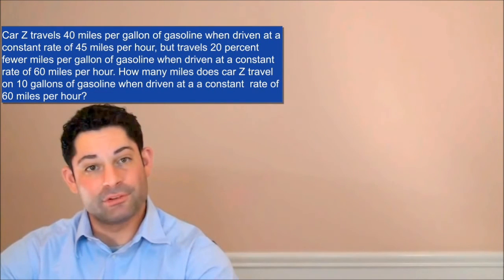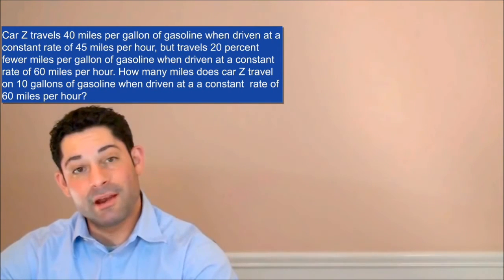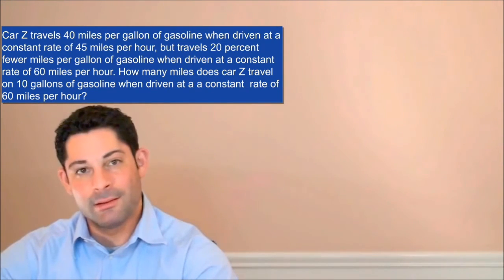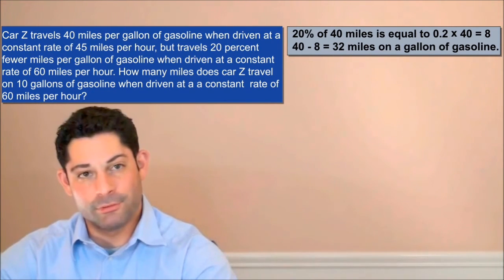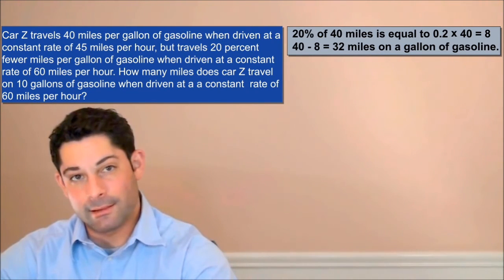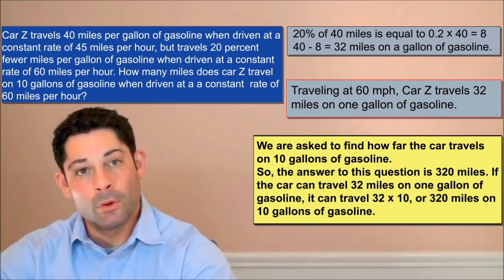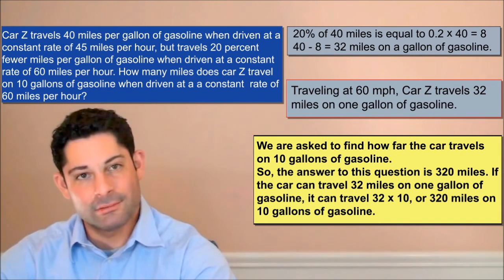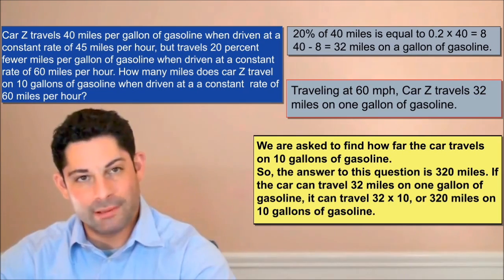GMAT Math Ratio Question (Medium)